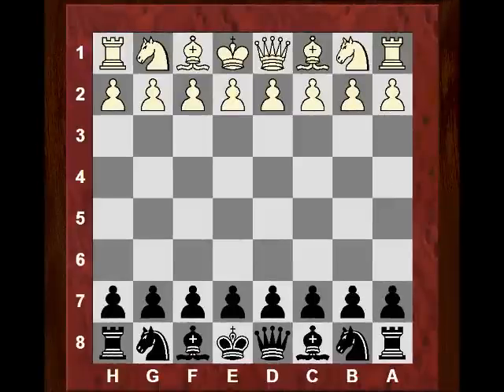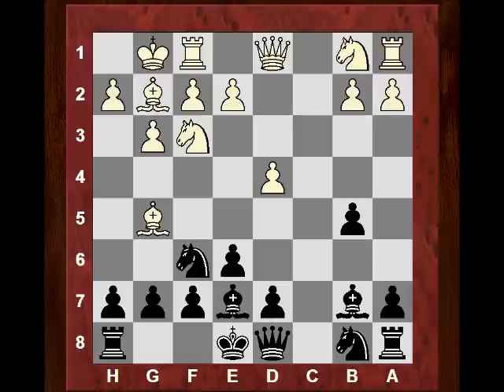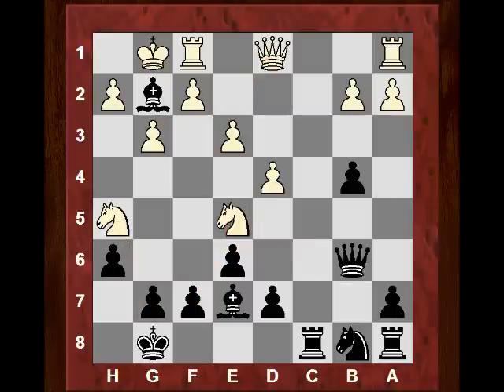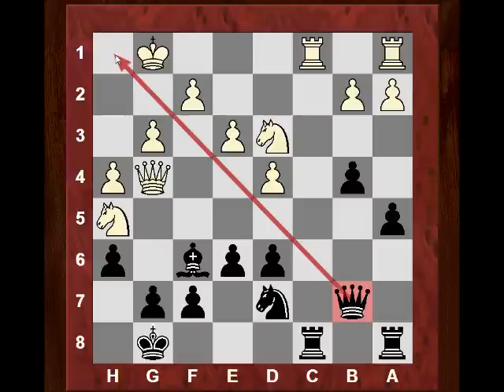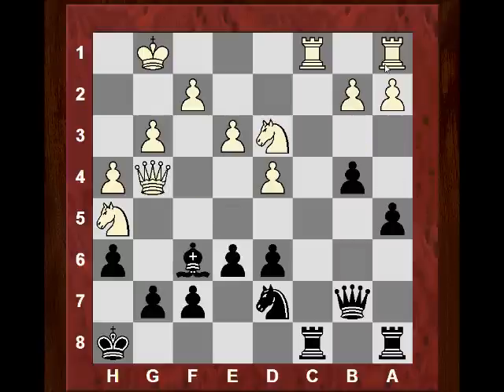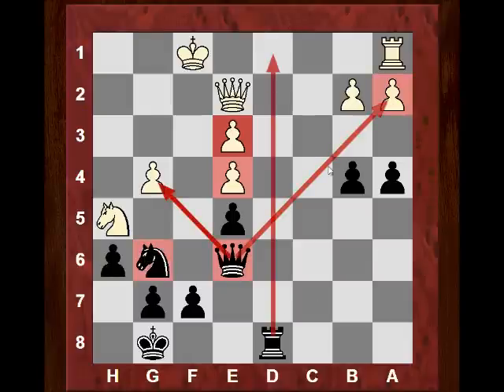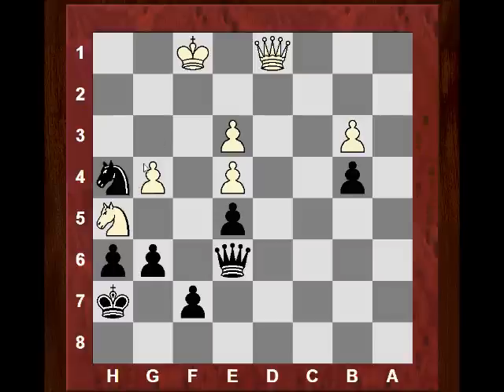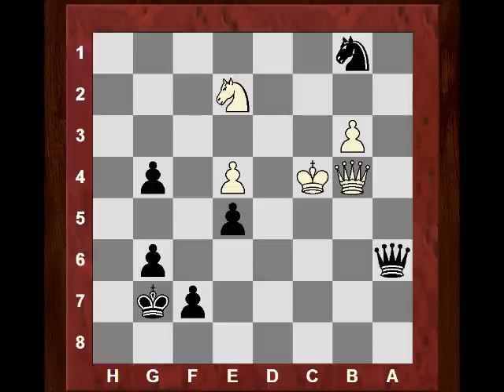Amazing Chess Game: Wesley So plays Gata Kamsky after huge media storm the round before!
[Event "US Championships"]
[Site "Saint Louis USA"]
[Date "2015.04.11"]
[Round "10"]
[White "Gata Kamsky"]
[Black "Wesley So"]
[Result "0-1"]
[ECO "A46"]
[WhiteElo "2683"]
[BlackElo "2788"]
[PlyCount "112"]
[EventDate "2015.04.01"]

1. d4 Nf6 2. Nf3 e6 3. g3 b5 4. Bg5 c5 5. Bg2 Bb7 6. c3 cxd4 7. cxd4 Be7 8. O-O
h6 9. Bxf6 Bxf6 10. e3 O-O 11. Nc3 b4 12. Ne2 Qb6 13. Nf4 Rc8 14. Nh5 Be7 15.
Ne5 Bxg2 (15... a5 16. Nxg7 Kxg7 17. Qg4+ Kf8 18. Qh5 Ke8 19. Qxf7+ Kd8 20.
Rac1) 16. Qg4 (16. Nxg7 Bxf1 17. Qh5 Rf8 18. Qxh6 Be2 19. f3 Bxf3 20. Rf1 Qb7
21. Nf5 exf5 22. Ng6 fxg6 23. Qxg6+ Kh8 24. Qh6+) 16... Bg5 (16... g6 17. Nxg6
fxg6 18. Qxg6+ Kf8 19. Qxh6+ Ke8 20. Qh8+ Bf8 21. Kxg2) 17. Kxg2 Qb7+ 18. Kg1
d6 19. Nd3 (19. h4 f5 (19... dxe5 20. hxg5) 20. Qf3 Qxf3 21. Nxf3 Bd8) 19...
Nd7 20. h4 Bf6 21. Rfc1 (21. Nxf6+ Nxf6 22. Qe2 a5) 21... a5 22. Ndf4 (22. Rab1
Kh8 23. Ra1 a4 24. Qf4 a3 25. b3 e5 26. dxe5 Bxe5 27. Qxf7 (27. Nxe5 Nxe5)
27... Rf8 28. Qc4 Bxa1 29. Rxa1 Rab8) 22... Qe4 23. Qe2 Be7 24. Qb5 Nf8 25. Qd3
Qb7 26. Ng2 e5 27. dxe5 dxe5 28. g4 Ng6 29. Qf5 Bxh4 (29... Qxg2+ 30. Kxg2
Nxh4+ 31. Kf1 Nxf5 32. gxf5) 30. Ne1 Re8 (30... Rxc1 31. Rxc1 Qd5 (31... Rd8)
32. Nf3 Qxa2) 31. Rd1 Rad8 32. Ng2 Qb5 33. Rxd8 (33. Ng3 Bxg3 34. fxg3) 33...
Rxd8 34. Qc2 Qd5 35. Qe2 Qd2 36. Kf1 a4 37. Ne1 Qd5 38. e4 Qe6 39. Nc2 (39. Rd1
Rxd1 40. Qxd1 Qxa2) 39... Bg5 40. Ne3 Bxe3 41. fxe3 Nh4 42. Rd1 Rxd1+ 43. Qxd1
Kh7 44. b3 axb3 45. axb3 g6 46. Ng3 h5 47. Qd5 (47. gxh5 Qh3+ 48. Kf2 Qg2+)
47... Qf6+ 48. Ke2 hxg4 49. Kd3 Ng2 50. Qb7 Kg7 51. Qb5 Nxe3 52. Ne2 Nf1 53.
Kc4 Qd6 54. Qxb4 Nd2+ 55. Kc3 Nb1+ 56. Kc4 (56. Kb2 Qxb4) 56... Qa6+ 0-1

Thumbnail
Wesley So

Kamsky
Kamsky